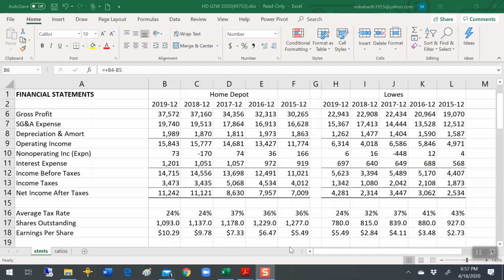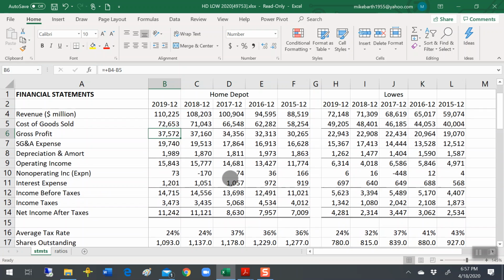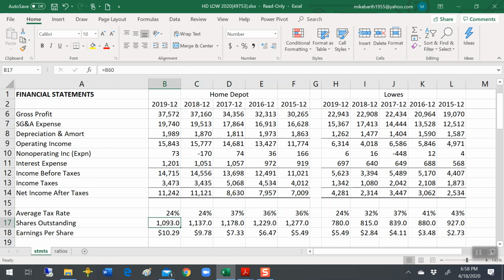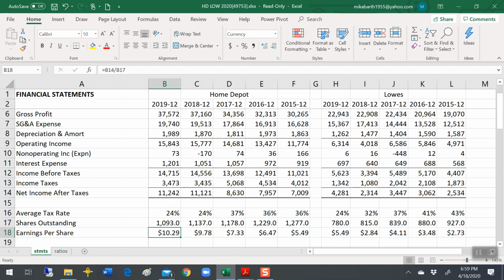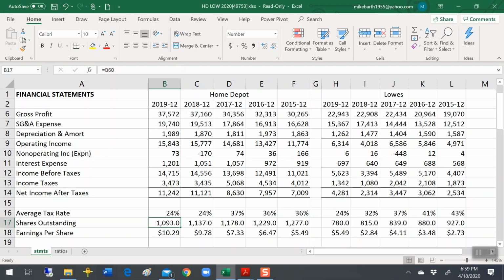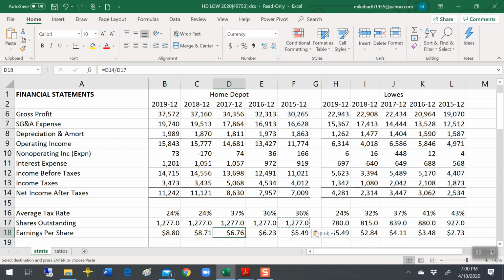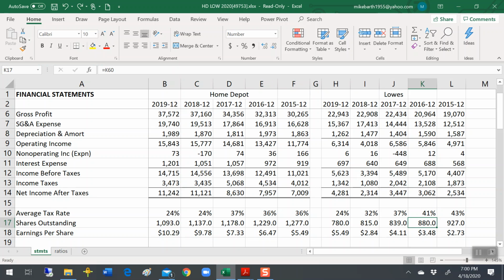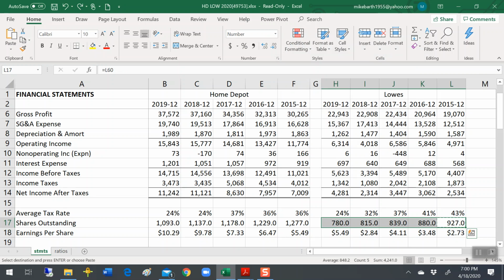FAQ: Why Do Firms Report Number of Shares on Income Statement?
At the bottom on the income statement for publicly traded corporations, the number of shares and the earnings per share are calculated. What does that have to do with the income statement, you ask? Here is a partial answer.